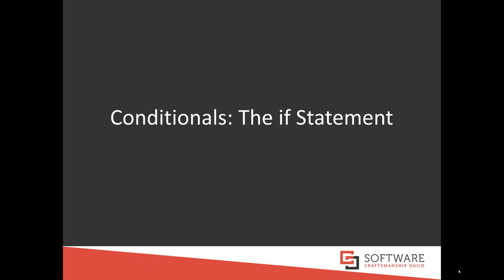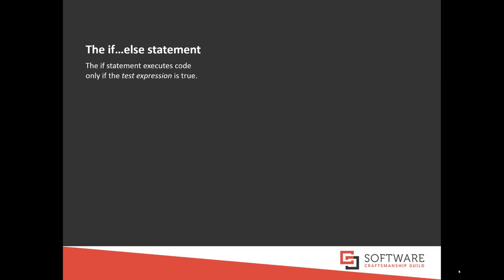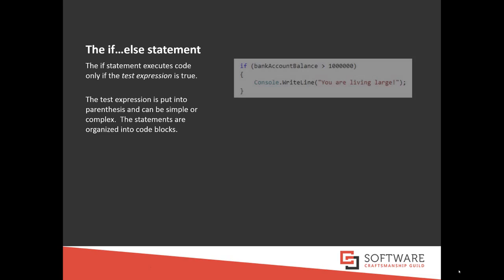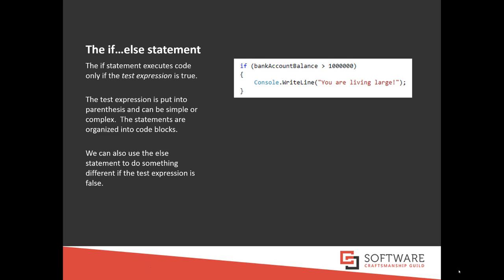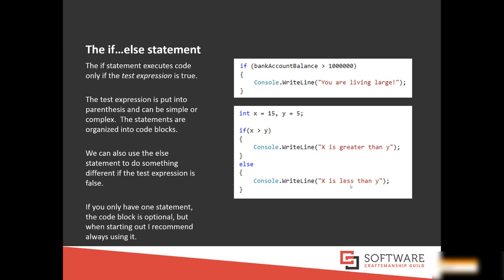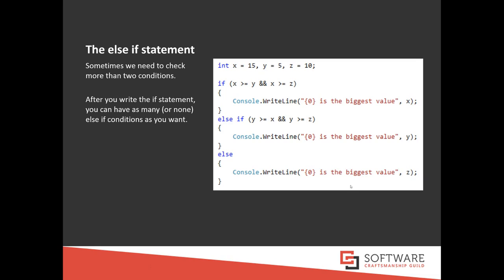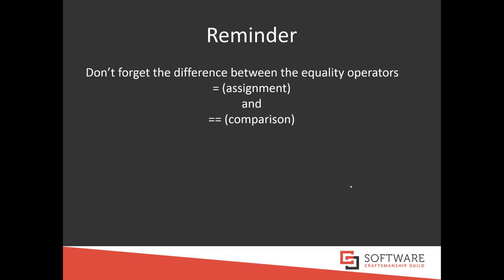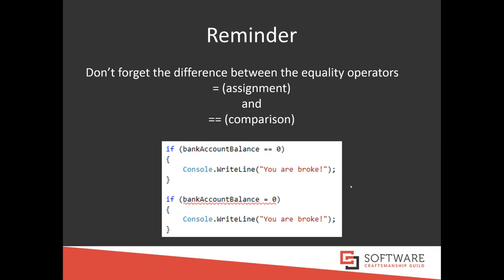001 The If Statement